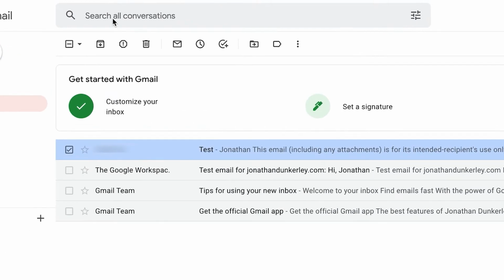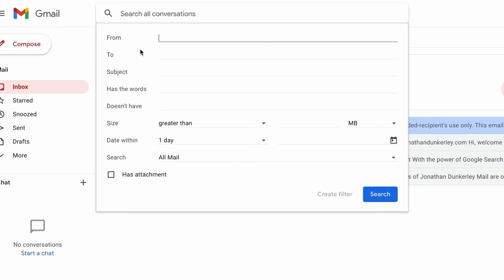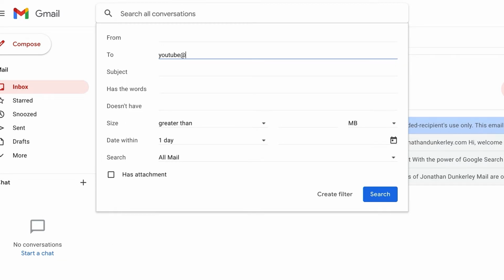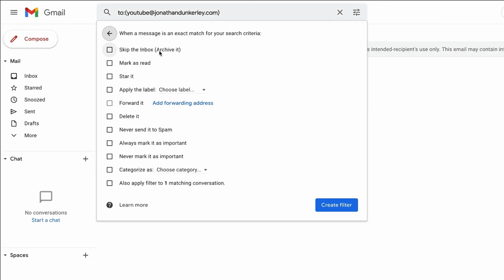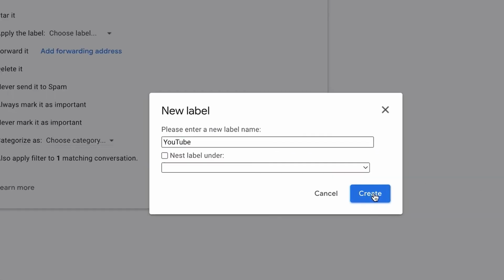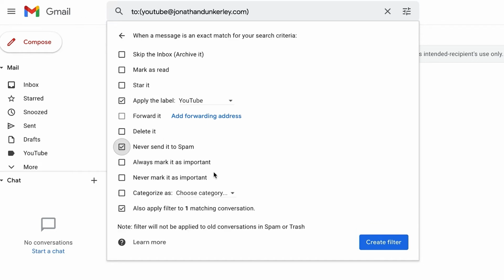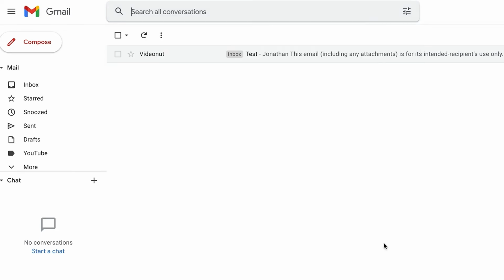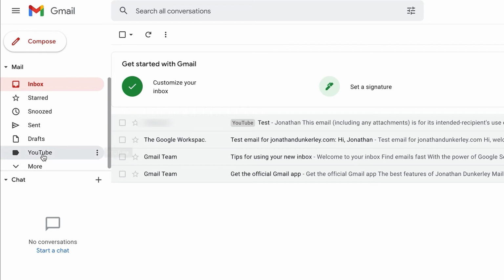How To Organize Your Gmail Inbox For Business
Are you feeling overwhelmed by your Gmail inbox? In this fun and informative video, I'll show you how to organize it so that you can easily find what you need - and finally take control of your email!

Let is know in the Dunk Media Discord if you have any questions.